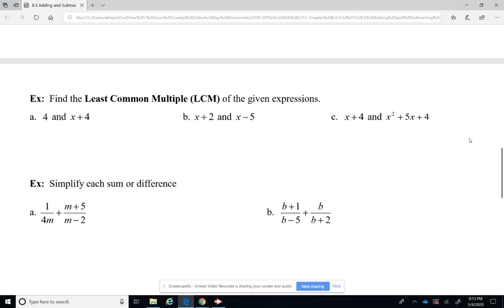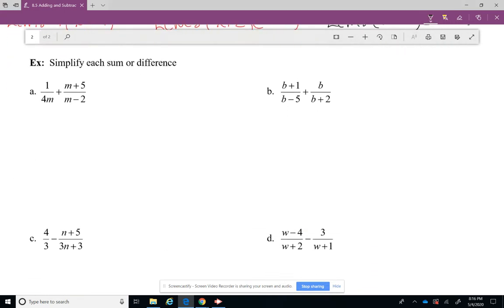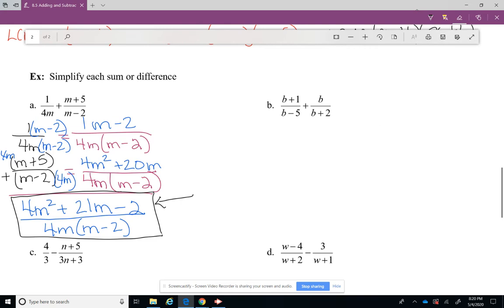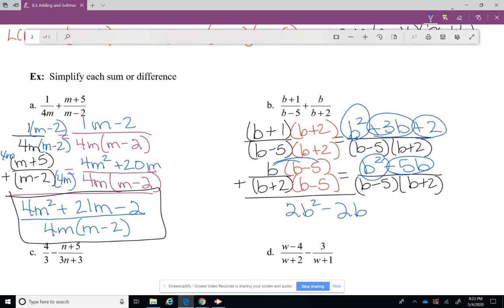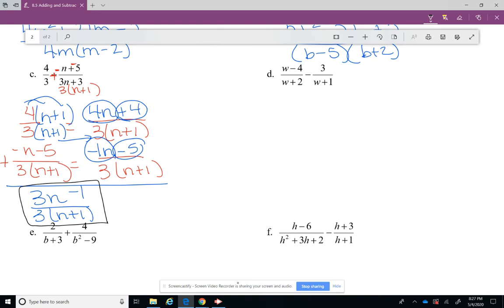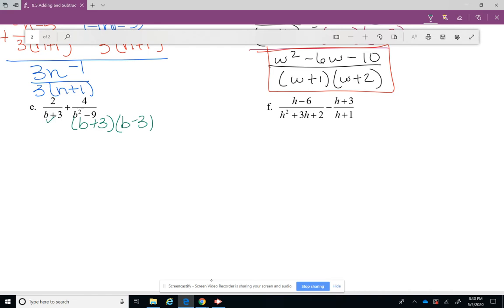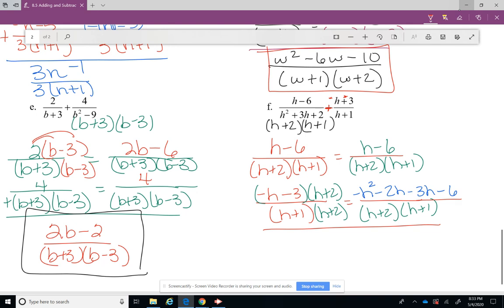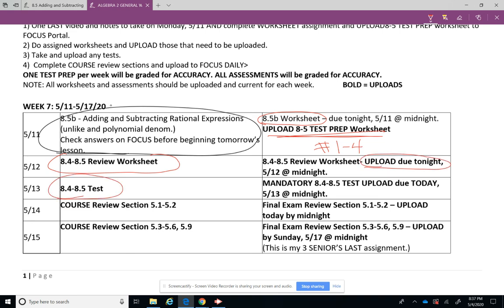8.5b, Day TWO, Adding/Subtracting Rational Expressions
8.5b, Day TWO, Adding/Subtracting Rational Expressions